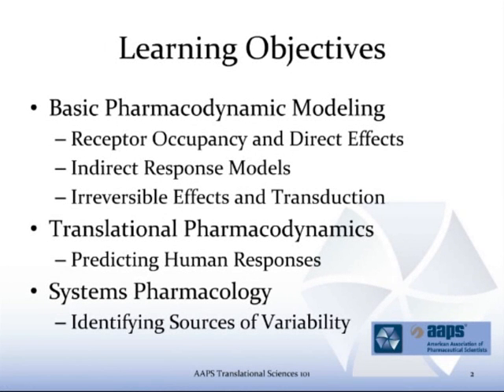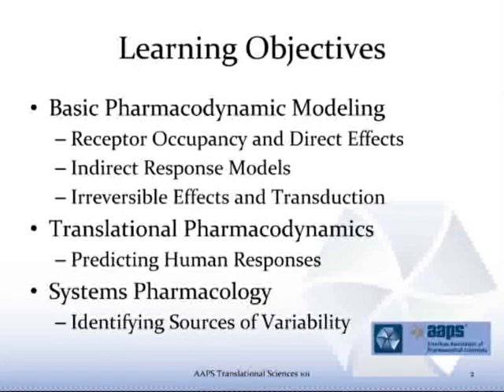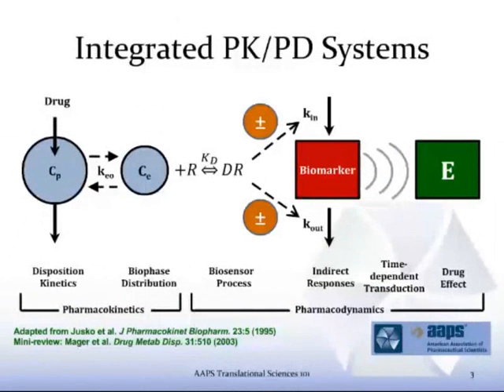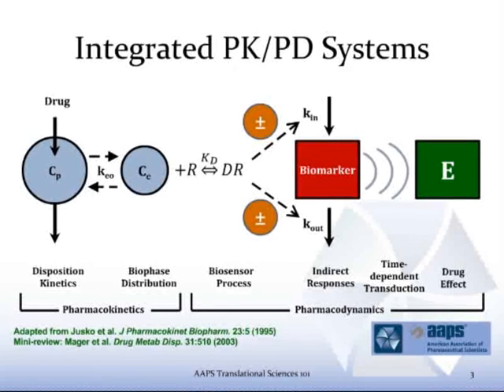AAPS Trans 2.5 Physiologically-Based Modeling of PD Relationships: Mager